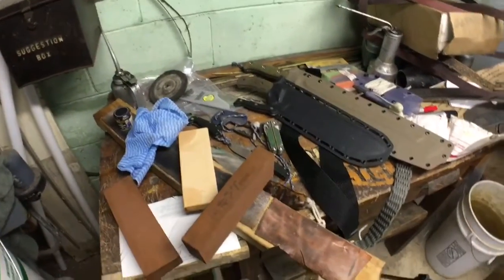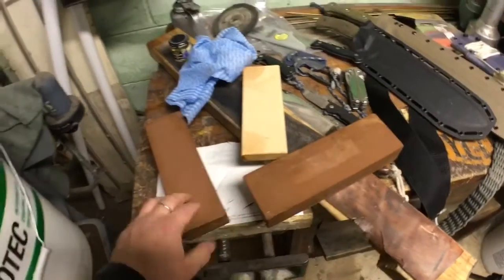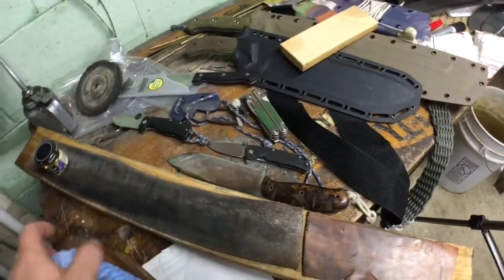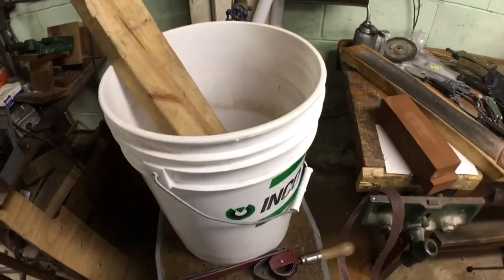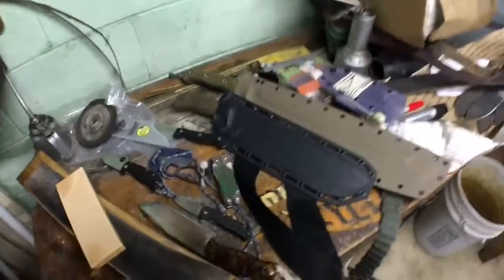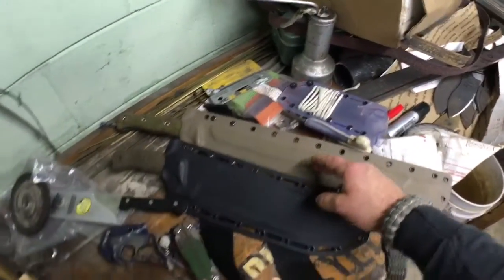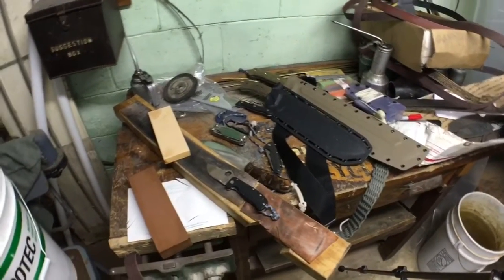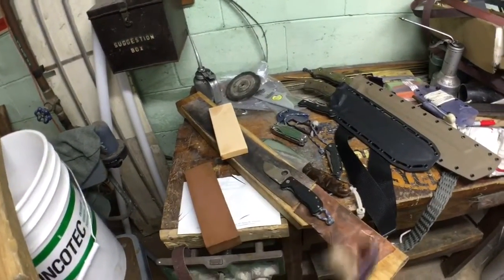What I use to sharpen knives ( 1095 to m390, it's cheap, old and simple)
I had a couple people pm me about what I sharpen and how I sharpen my knives. I have a verity of steels and hard nesses but use the same stones and method for all of them. Some steels in the higher RC may need different tools but this will work for 99% of people.
I free had sharpen everything as I believe it gives you a better connection to the geometry, steel and knife. My method is based of Murry Carter and I put a link to his channel in below. Also a link to king water stones.
At some point I will do a follow up with my small but effective field sharpening setup. Have a nice day.